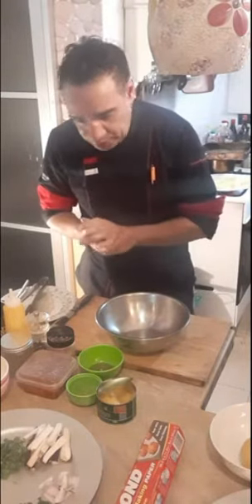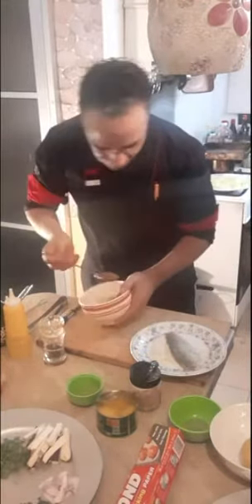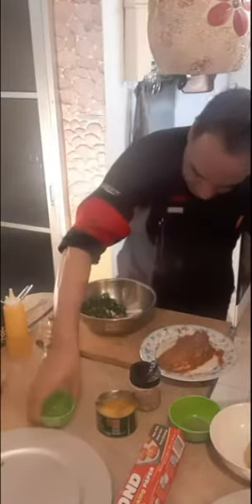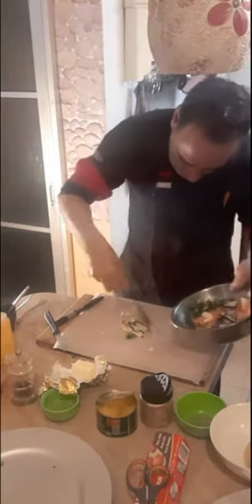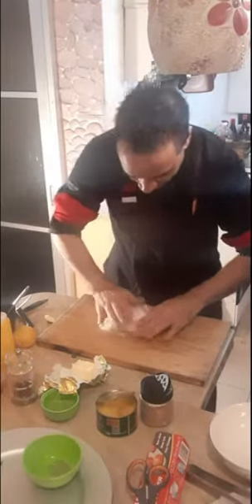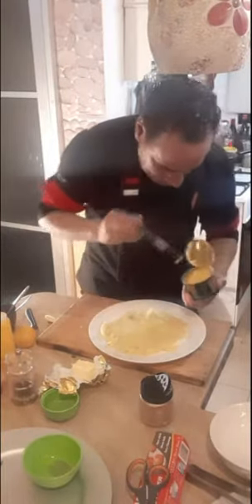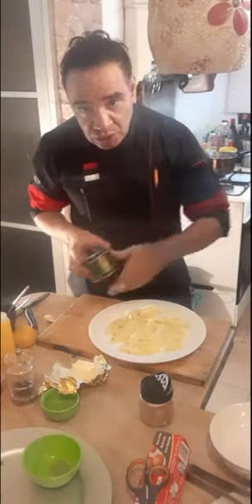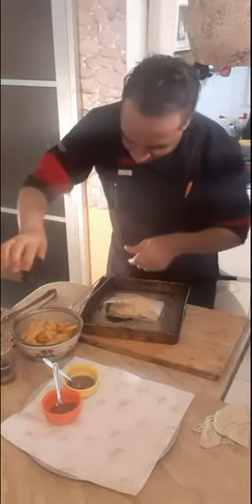Harissa&chermoula Fish Papillote,Gee Fries